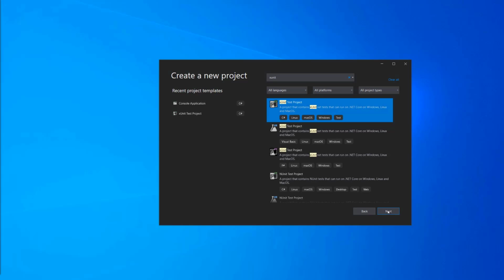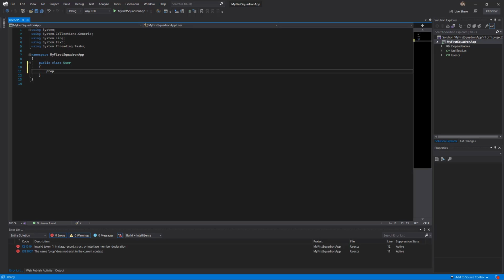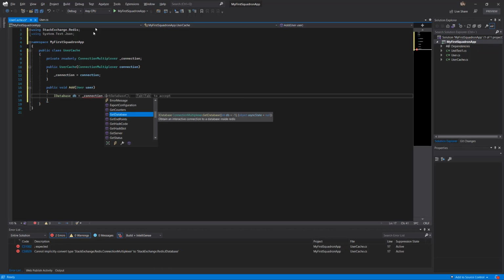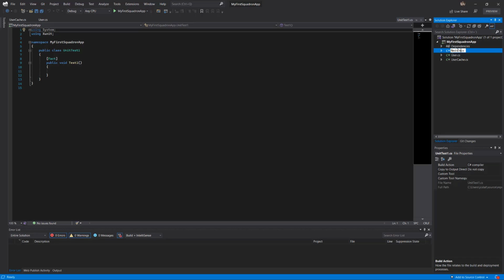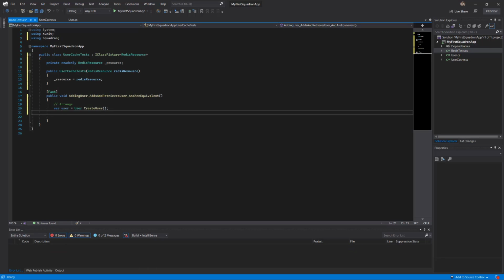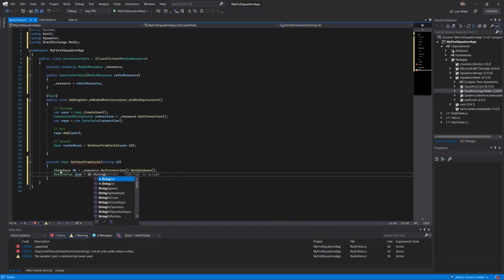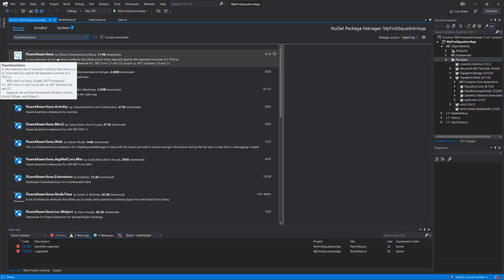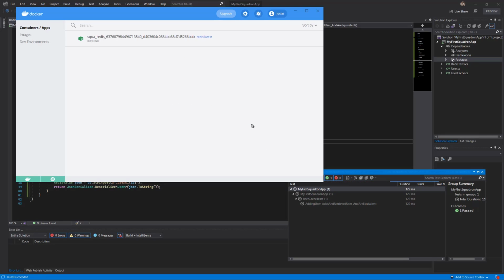02 - Squadron Quickstart - Our First Squadron App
In this video, I will follow up on the previous Squadron Concepts video and implement a simple test using the Redis Squadron Container provider and exemplify some of the concepts exposed.